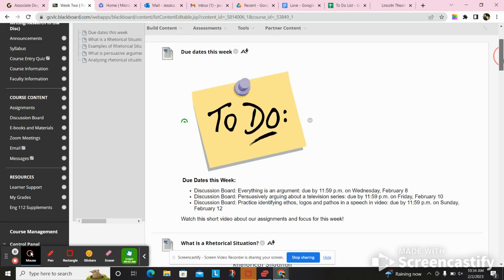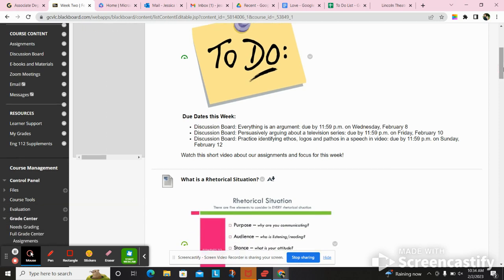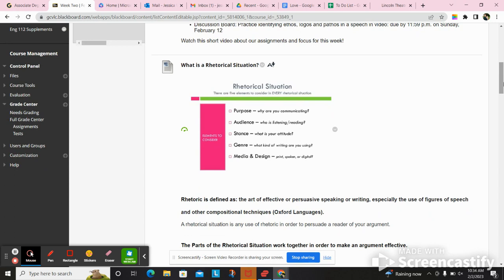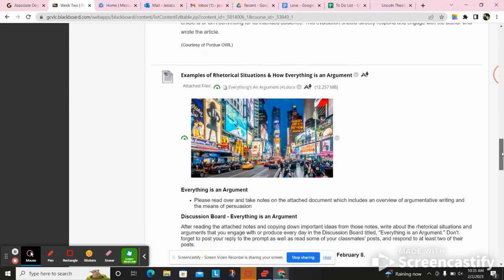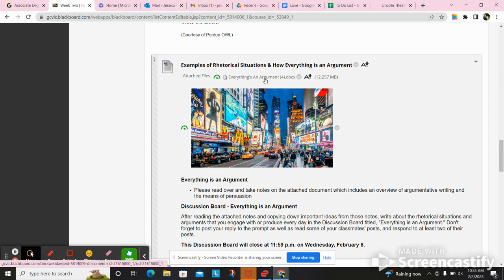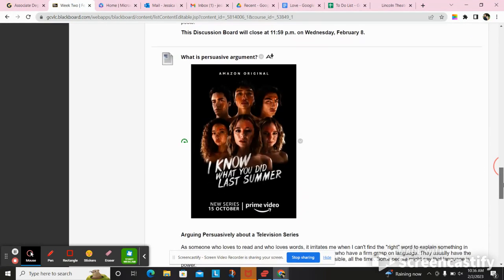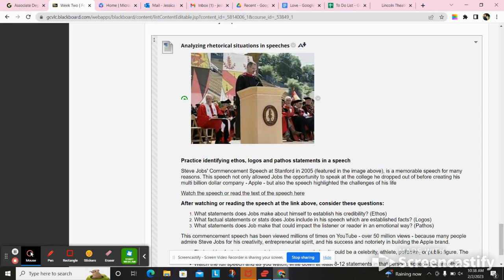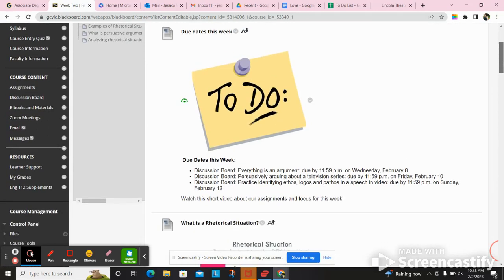Week Two Assignments - ENG 112 Spring 2023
Please watch this short video before beginning assignments for Week 2.